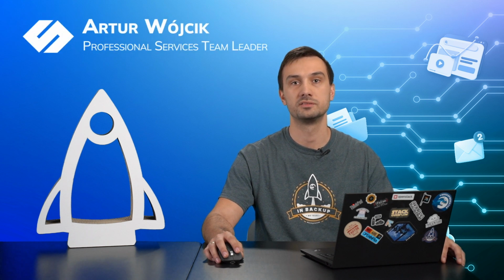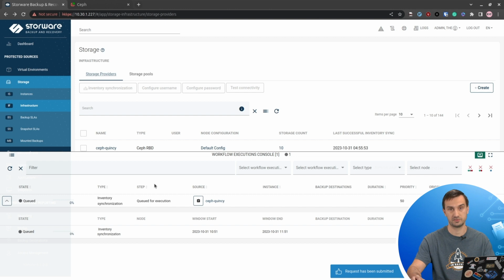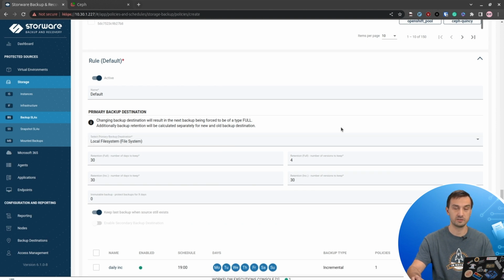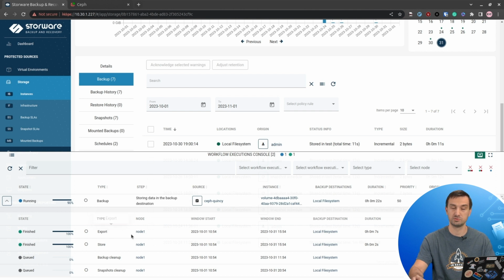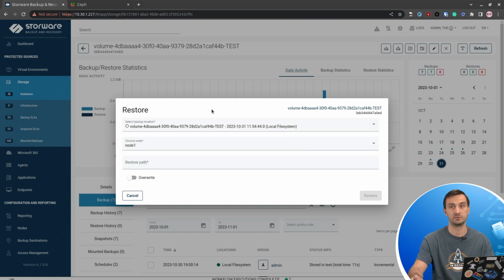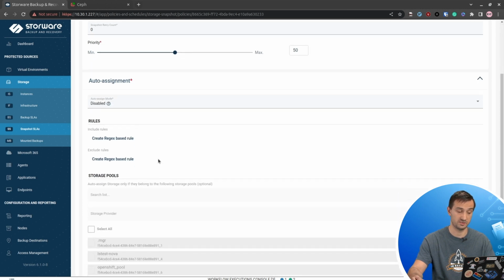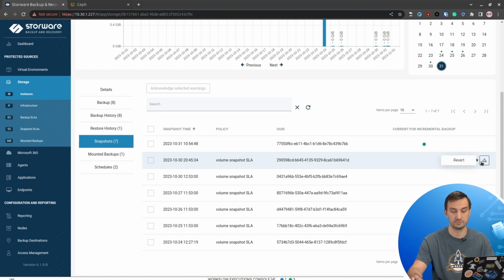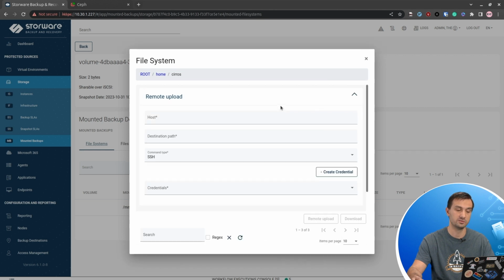Protecting Ceph Cluster with Storware Backup and Recovery | Storware Academy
In this edition of our Storware Academy, Artur Wójcik, Professional services team leader at Storware, shares his knowledge on fortifying your Ceph cluster's security. Gain insights, real-world strategies, and other vital points to help you with Cluster protection using Storware Backup & Recovery solutions.

Storware Backup and Recovery is an European vendor of an enterprise data backup and recovery system characterized by stability and excellent integration possibilities. It offers support for the largest number of vendors on the market, both open and commercial. Storware successfully offers products through the worldwide distribution and partner channel since 2014.